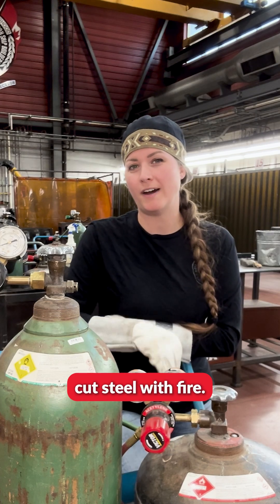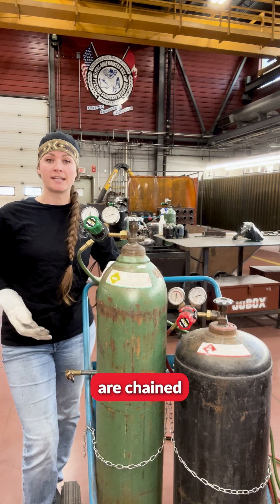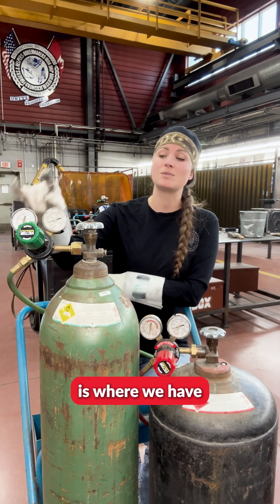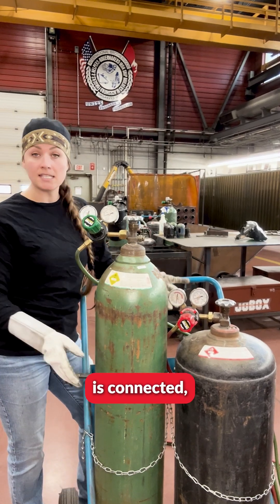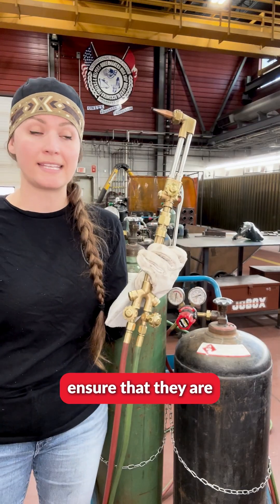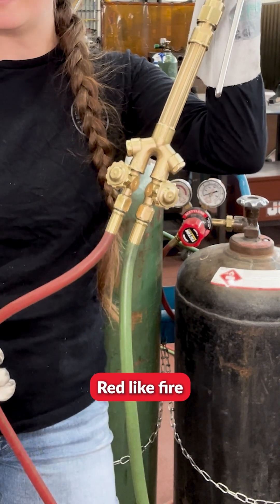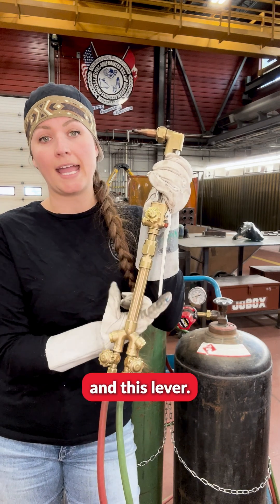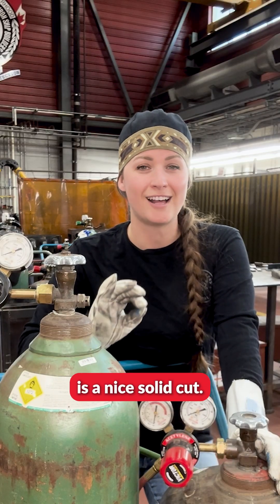Setup Oxy Fuel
Mastering the Art of Cutting Steel with Fire: Oxy-Fuel Process Explained

Ready to learn how to cut steel like a pro? This detailed tutorial explores the oxy-fuel process, a versatile method using oxygen and acetylene to achieve precise, clean cuts. From setup to execution, we’ll guide you through each step.

What You’ll Learn:
The basics of the oxyacetylene outfit and system setup.
Proper cylinder safety and securing techniques.
Identifying oxygen (green) and fuel (red) hoses.
Setting the correct PSI to achieve a neutral flame.
Cutting steel with confidence and precision.

Key Safety Tips:
Always secure your cylinders to a stationary support.
Ensure all valves are off before beginning setup.

Perfect For:
Welders, DIY enthusiasts, and professionals looking to refine their steel-cutting skills with oxy-fuel techniques.